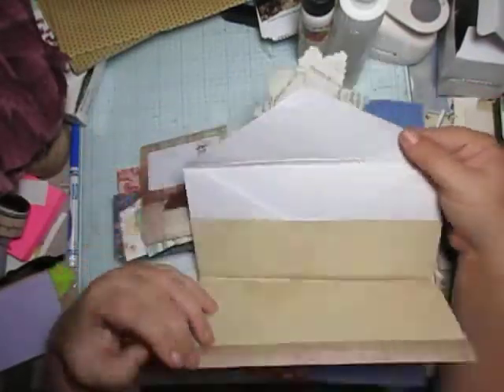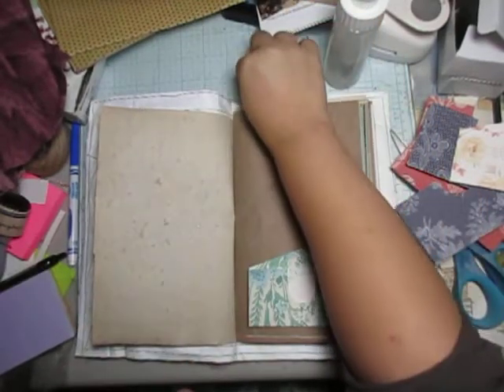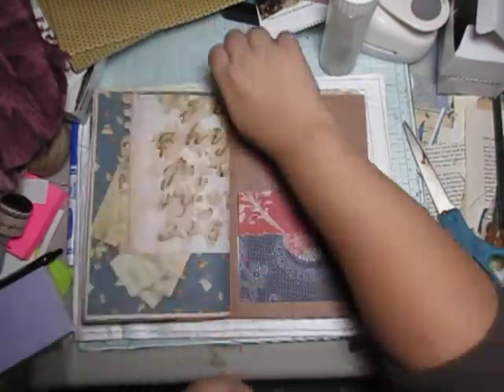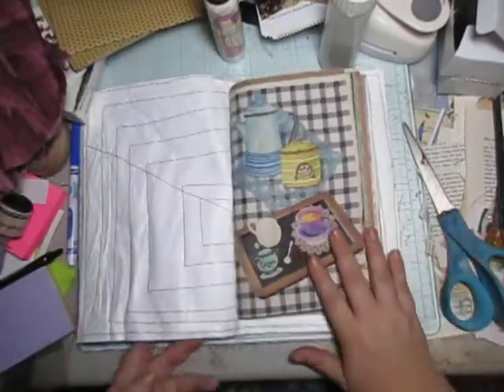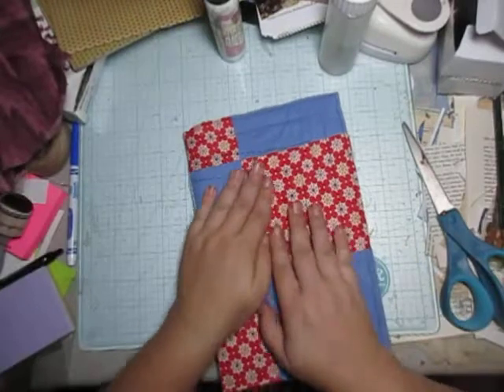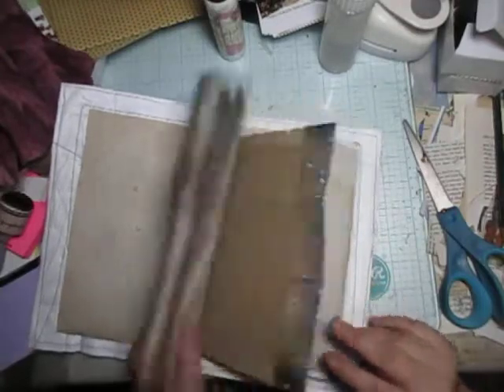Adding Pre-made Pockets to Going to Grandma's Journal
I wanted to focus on the Going to Grandma's Journal. This seems like the outlier of the others, but I still get the fall feel with this journal. Just a quick tutorial on how I use the pockets you may get if you use digitals. I hope you enjoy this quick video.